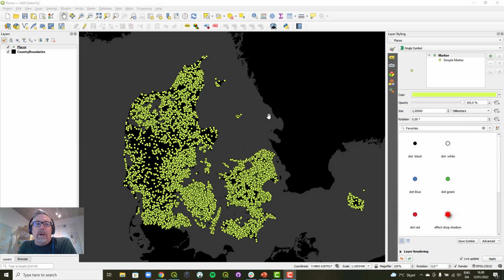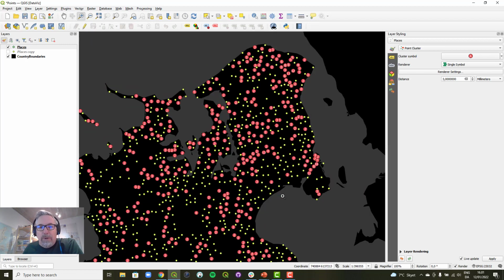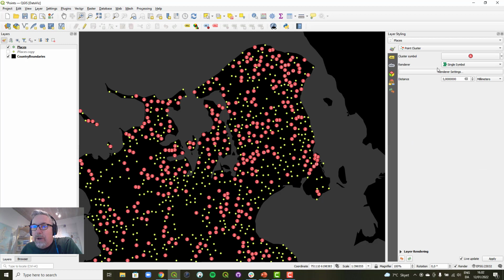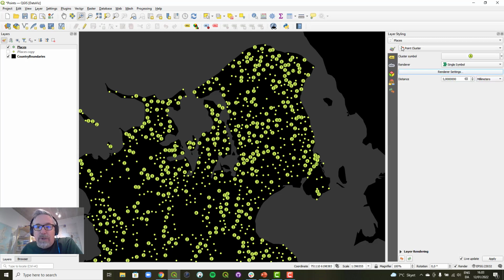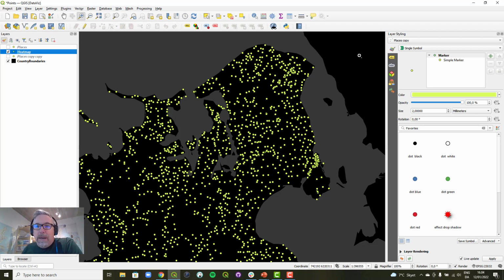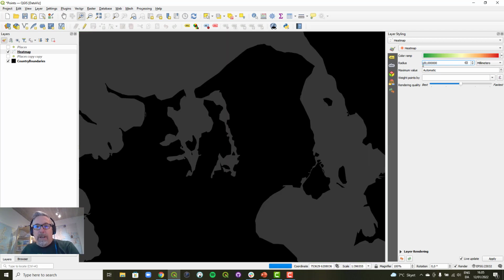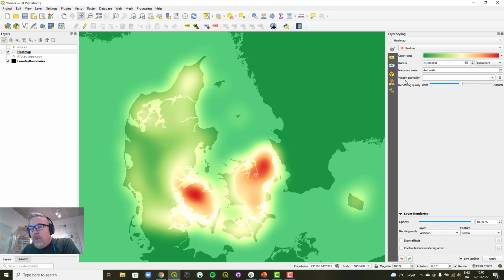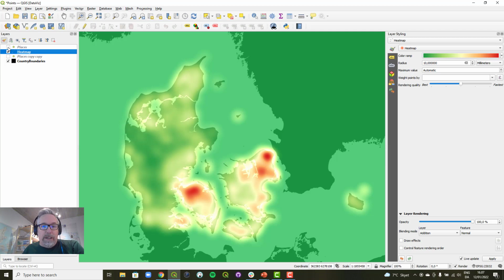Data Visualization - Point Renderers in QGIS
Learn about several specific renderers in QGIS for styling points.